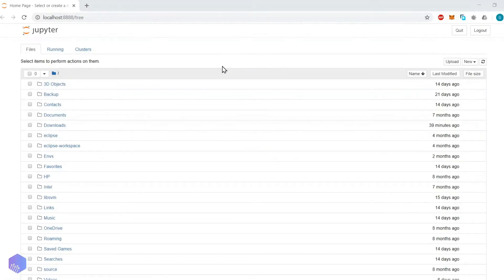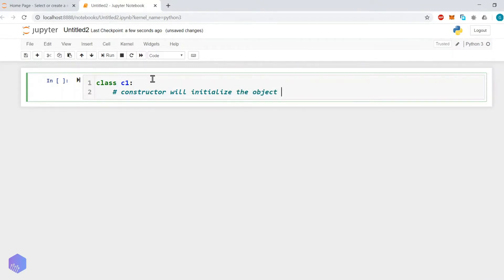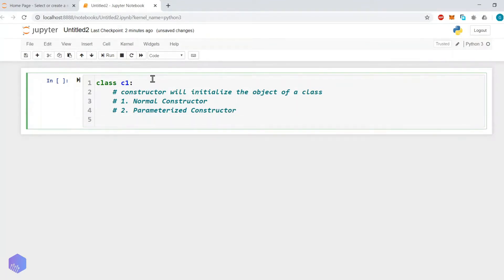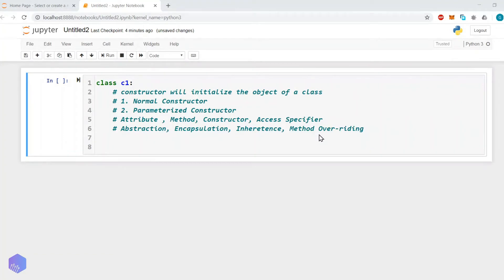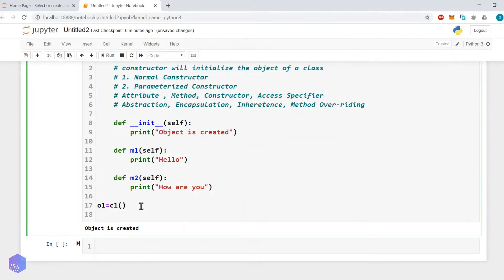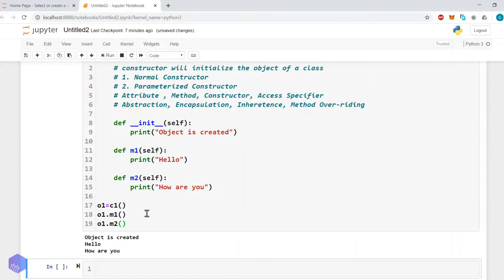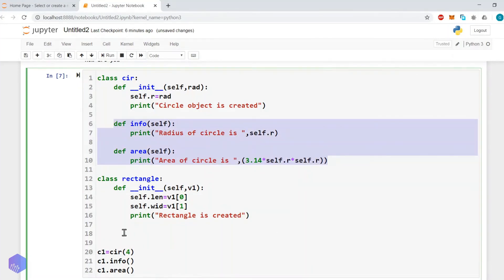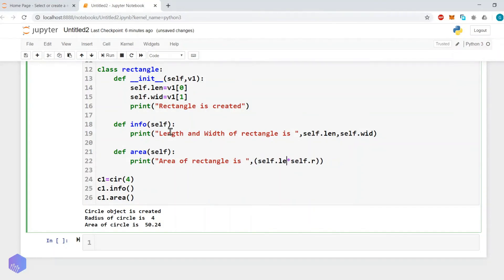Tutorial - 27 | Python | Object Oriented Programming | Part 1 | Class | Python Crash Course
In this tutorial we will learn how to implement class into python. There will be discussion on